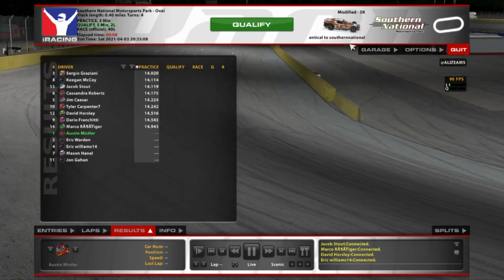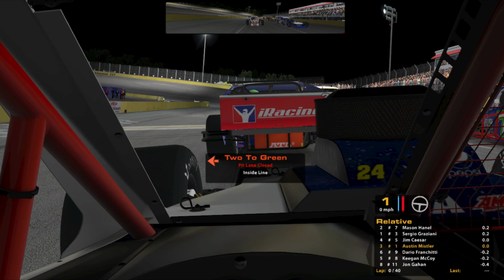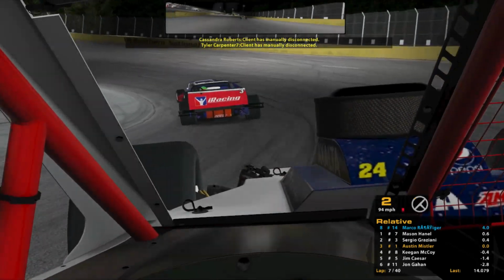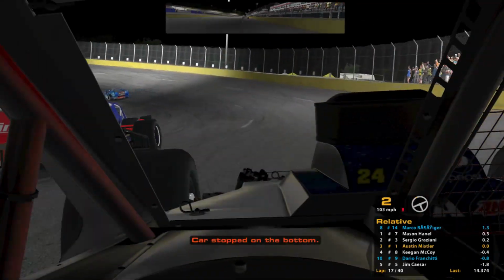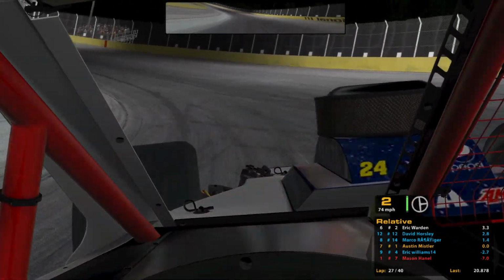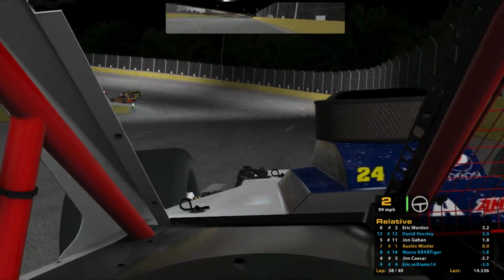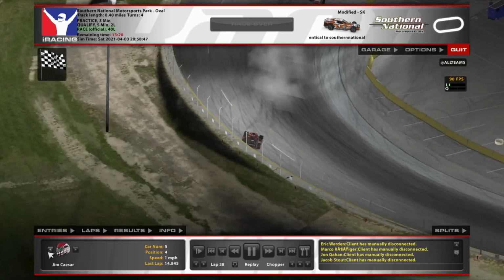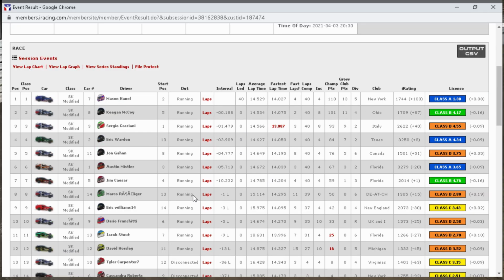iRacing - Southern National - Modifieds - That's Unfortunate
Today we are back on the oval side for another Modified Race! This time at Southern National! Ran great up front trying to save tires, till a little past half way we just get ran over. I think we had a shot at another win if we played it right. Hope you enjoy!